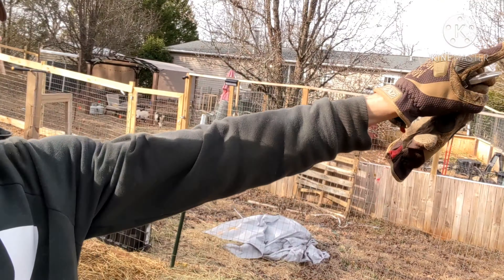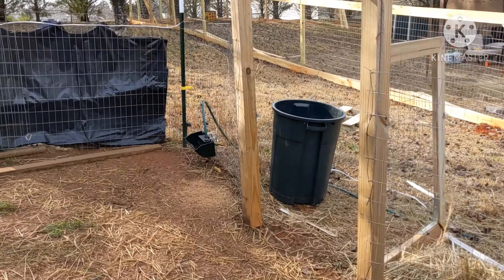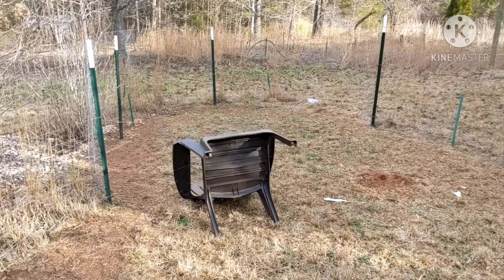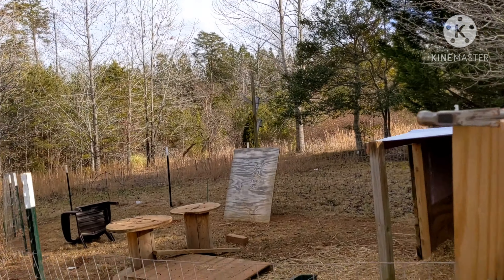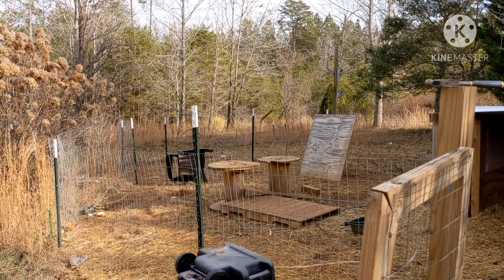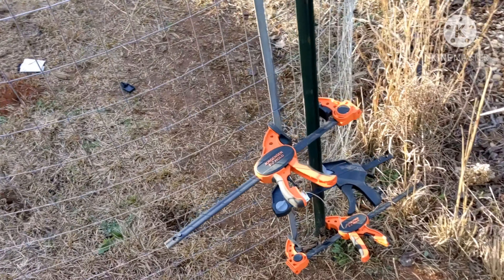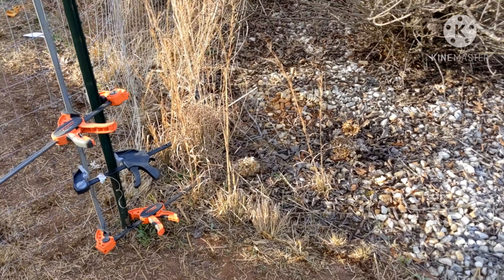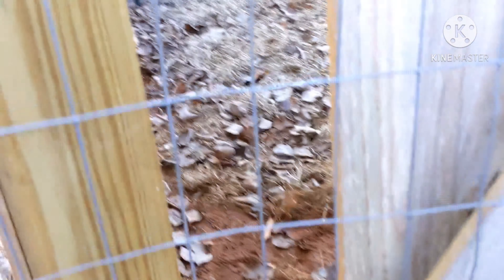My goats keep escaping! (Goat Pen Renovation part 1)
My goats keep escaping so it's time to begin a much needed upgrade!